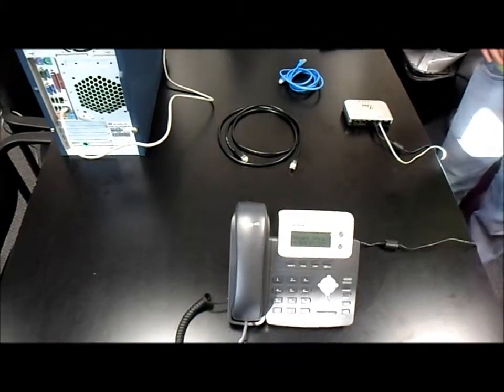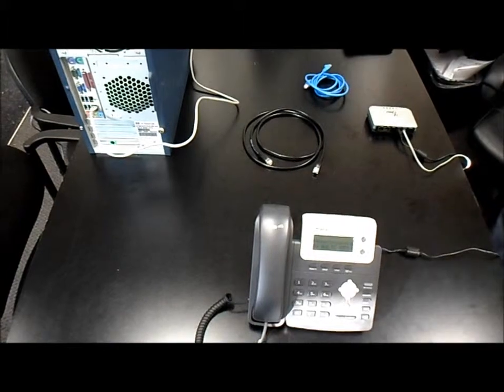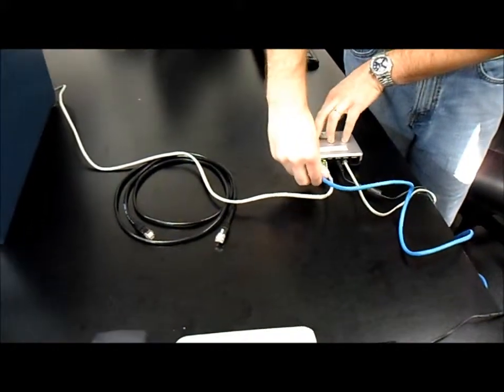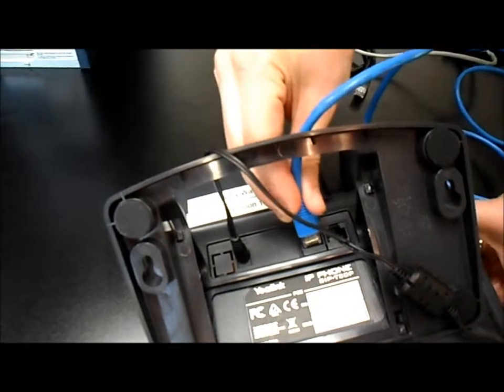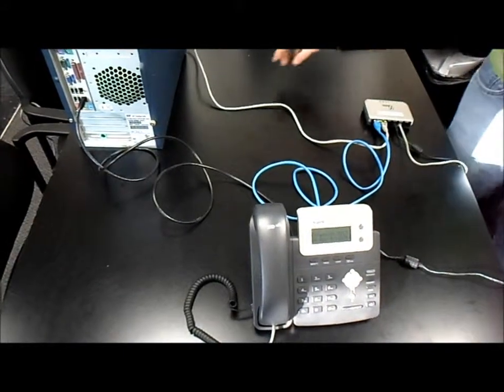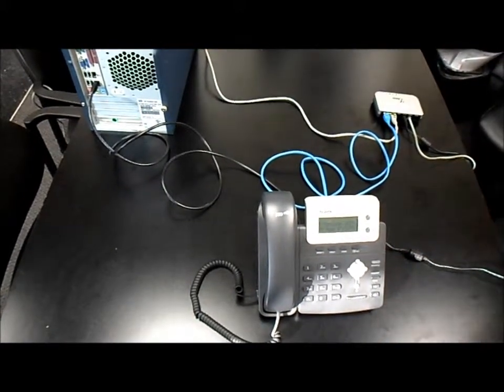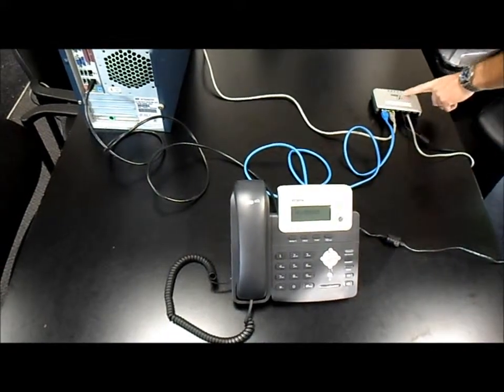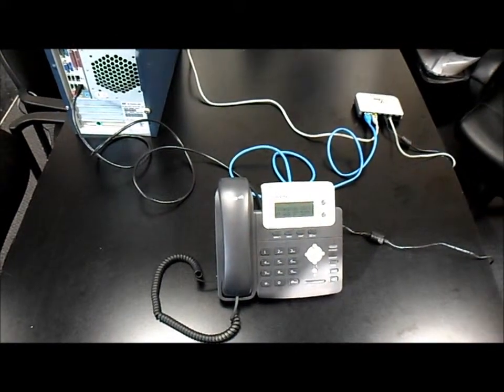SoCal Book IT VOIP Fax Converter And Phone Daisy Chain Setup Training Video.wmv